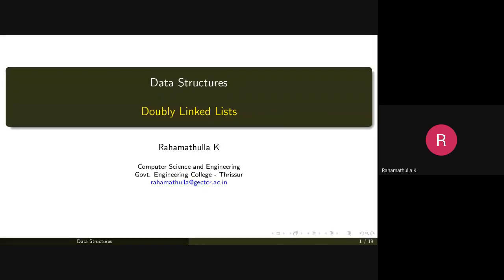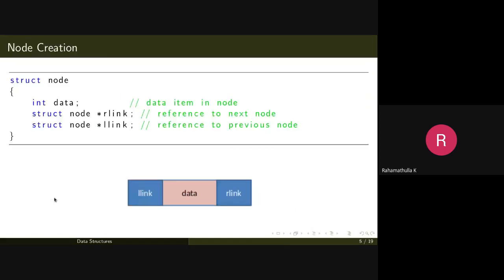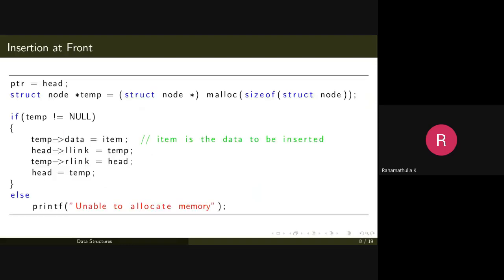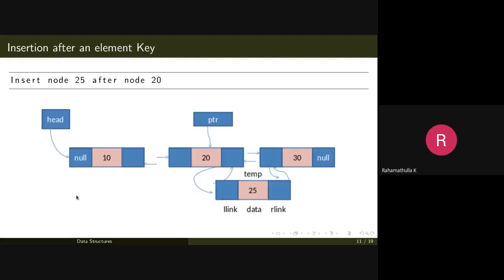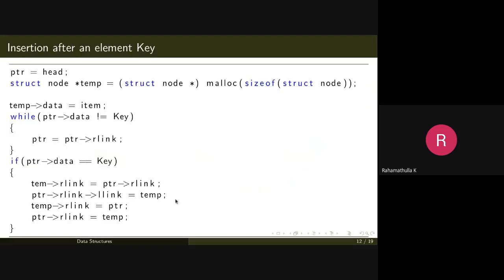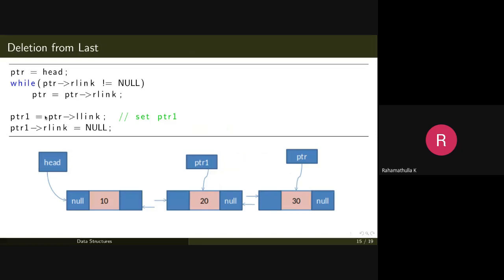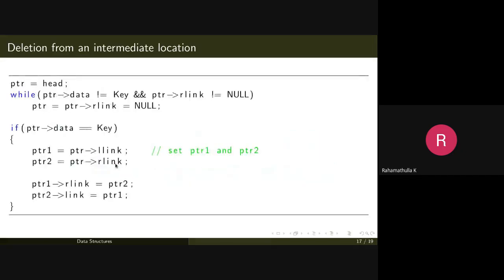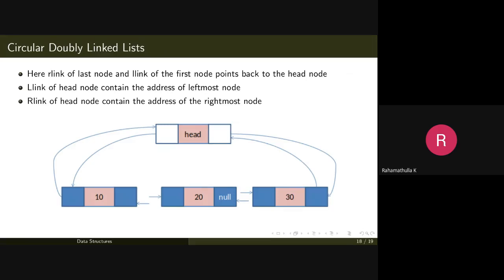Doubly Linked Lists